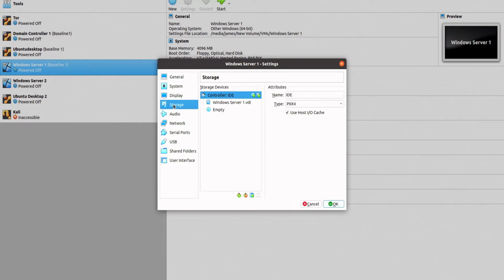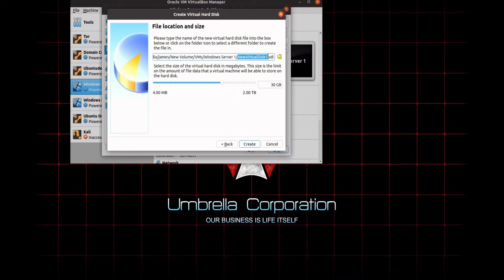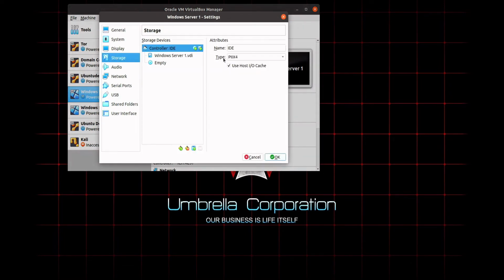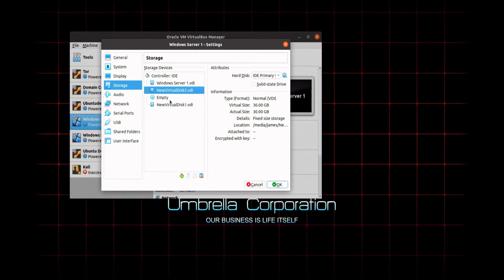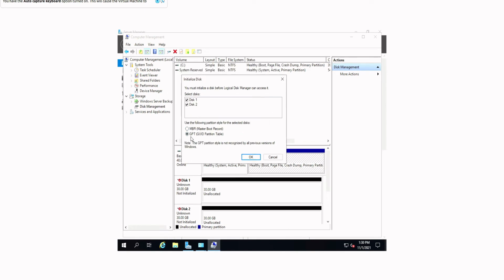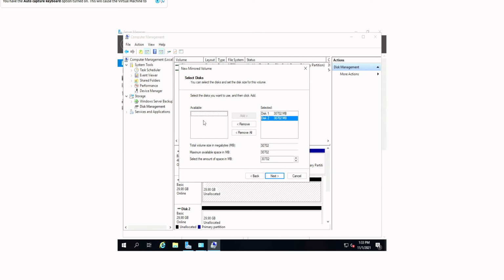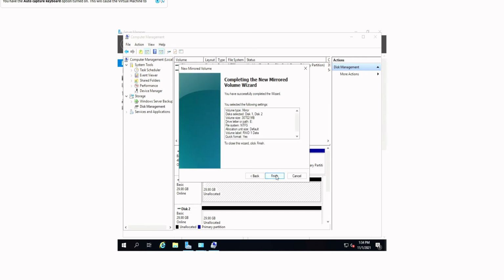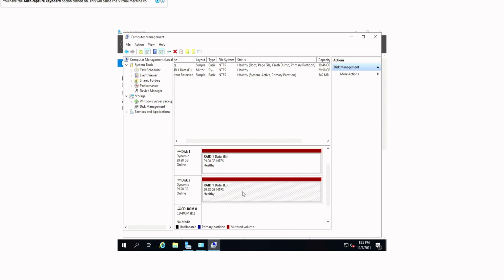Setting up RAID on a Windows Server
0:00 - Intro
0:15 - Adding new Hard Drives to virtual machine
3:07 - Partition Drives and Format them as RAID 1
6:05 - outro